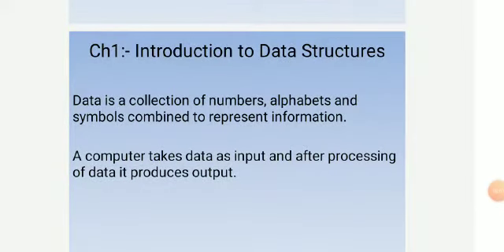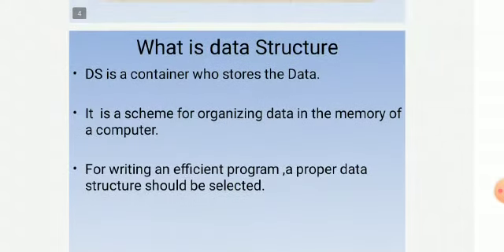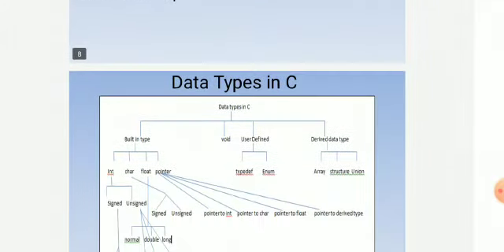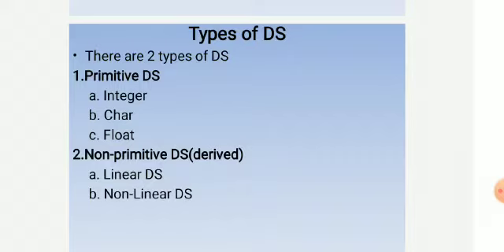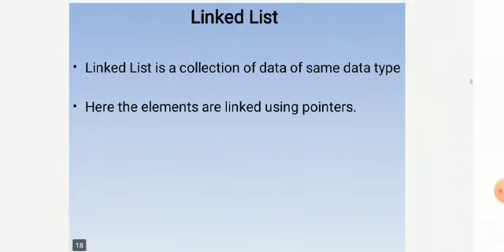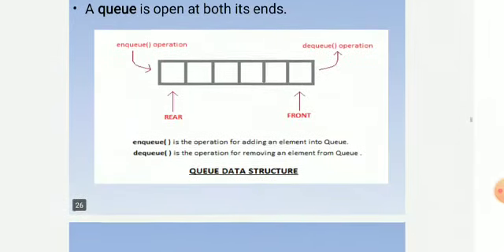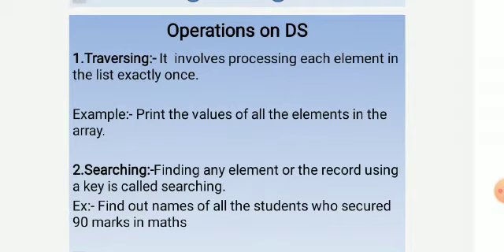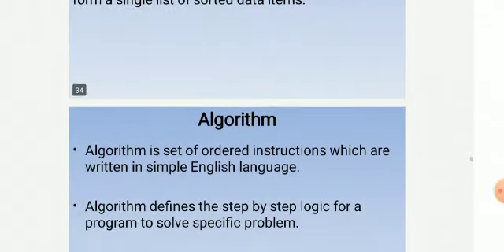June 23, 2020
Video from Praveen Naik